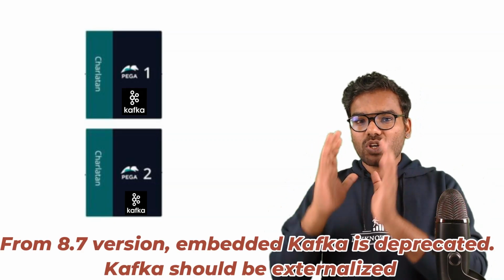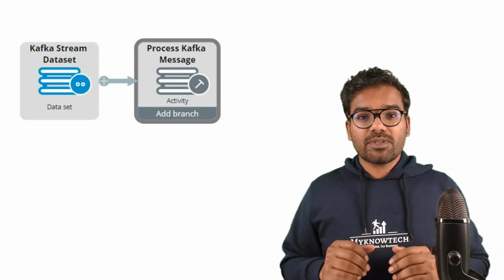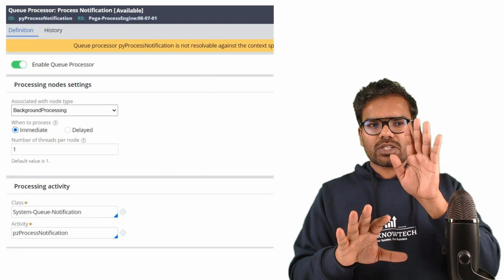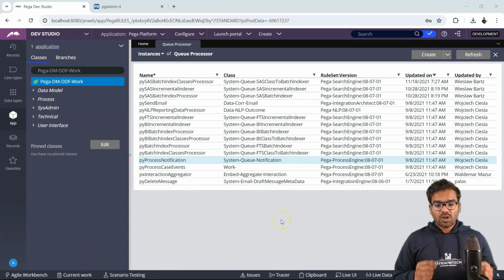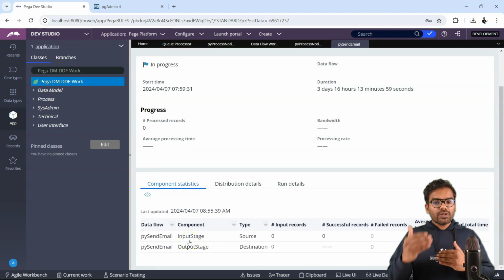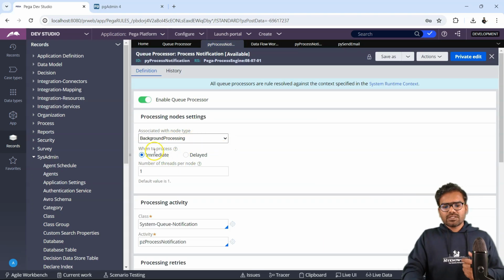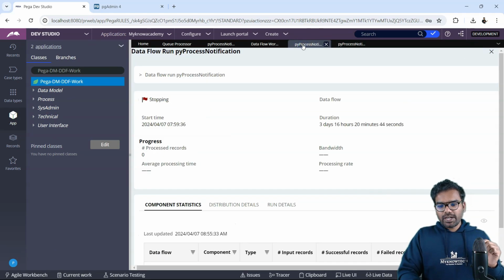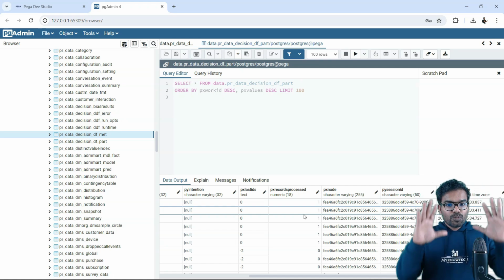How Queue processor works in Pega